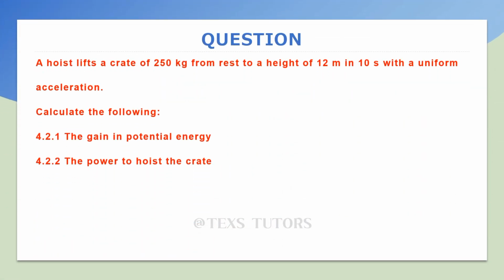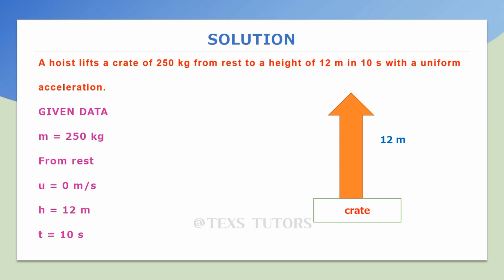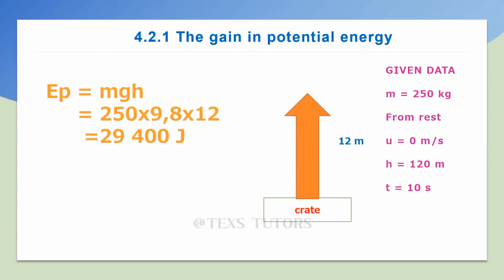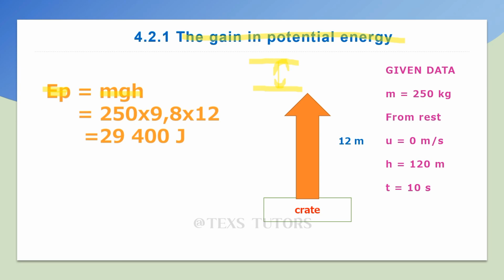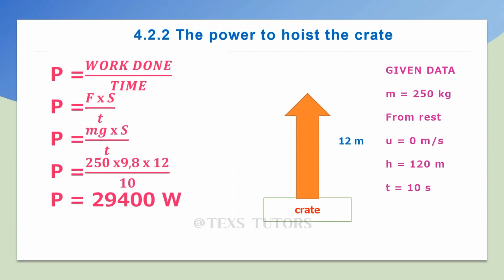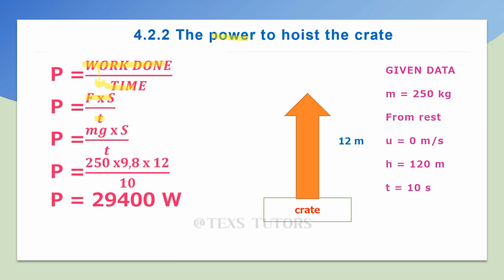Potential Energy (Dynamics N4) - What You Need To Know For Your February 2022 Final Exam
POTENTIAL ENERGY VERTICAL MOTION
ENGINEERING SCIENCE N4
DYNAMICS
FEBRUARY 2022